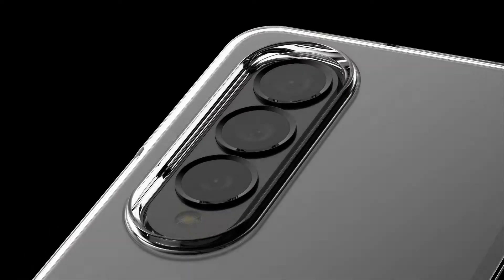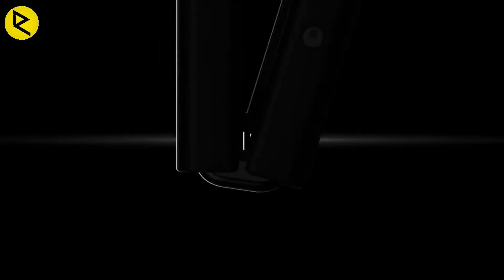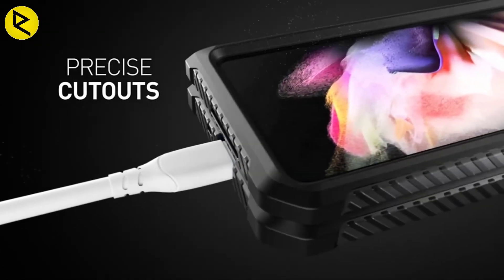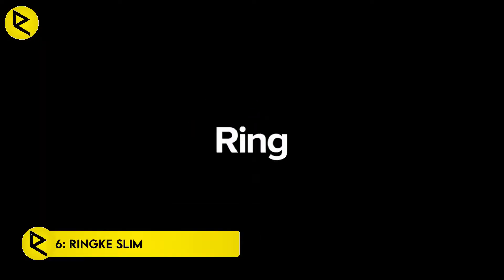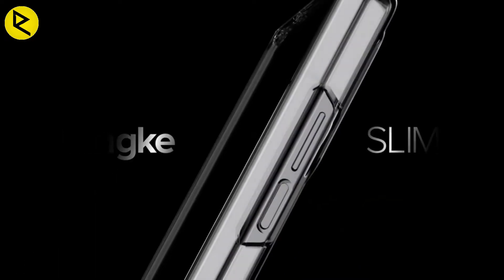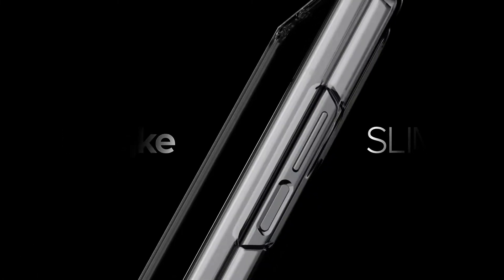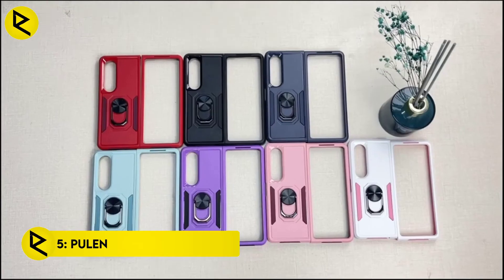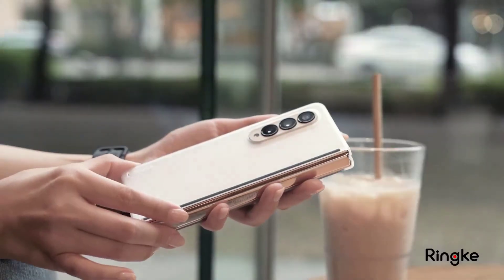Samsung Galaxy Z Fold 4 Review - Ringke Slim Case For Galaxy Z Fold 4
Great Labor Day Deals ( BUY at Great prices Now) ✅ Ringke Slim Case For Galaxy Z Fold 4
it is one of the Best Shock-Absorbent Protective Cover by URBAN ARMOR GEAR

TAG-
z fold 4 vs z fold 3 gsmarena
z fold 4 vs z fold 3 android 12
z fold 4 vs z fold 3 and s pen
z fold 4 vs z fold 3 battery life
z fold 4 vs z fold 3 battery
z fold 4 vs z fold 3 better
z fold 4 vs z fold 3 better quality
z fold 4 vs z fold 3 buy
z fold 4 vs z fold 3 between
z fold 4 vs z fold 3 camera
z fold 4 vs z fold 3 case
z fold 4 vs z fold 3 camera quality
z fold 4 vs z fold 3 comparison
z fold 4 vs z fold 3 cost
z fold 4 vs z fold 3 dimensions
z fold 4 vs z fold 3 difference
z fold 4 vs z fold 3 front camera
z fold 4 vs z fold 3 mi mix
z fold 4 vs z fold 3 battery test,
z fold 4 vs z fold 3 black,
z fold 4 vs z fold 3 durability test,
z fold 4 vs z fold 3 drop test,
fold 4 vs fold 3,
z fold vs z fold 3,
z fold 4 vs z fold 3 hidden features,
z fold 4 vs z fold 3 hard case,
z fold 4 vs z fold 3 home screen,
z fold 4 vs z fold 3 in 2022,
samsung galaxy z fold 4 en español,
z fold 4 burgundy,
z fold 4 battery drain test,
z fold 4 benchmark,
z fold 4 built in s pen,
z fold 4 bigger screen,
z fold 4 case with pen holder,
z fold 4 camera vs s22 ultra,
z fold 4 camera test,
z fold 4 durability,
z fold 4 dimensions,
z fold 4 differences,
z fold 4 display,
z fold 4 español,
samsung z fold 4 event,
z fold 4 unpacked event,
z fold 4 features,
z fold 4 flossy,
z fold 4 first look,
z fold 4 flip,
z fold 4 fingerprint sensor,
z fold 4 full specification,
galaxy z fold 4 unbox therapy
z fold 4 vs z fold 3,
z fold 4 vs z fold 3 faster,
samsung fold 4 vs fold 3,
samsung z fold 3 vs z fold 4,
galaxy fold 4 vs fold 3,
z fold 4 vs z fold 3 mkbhd,
z fold 4 vs z fold 3 marques brownlee,